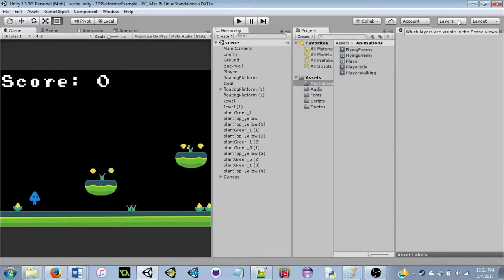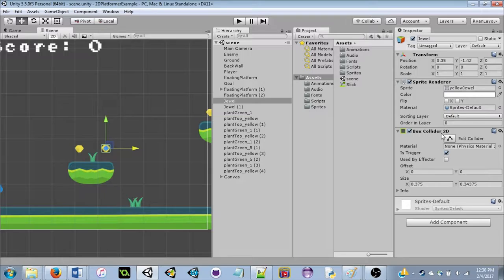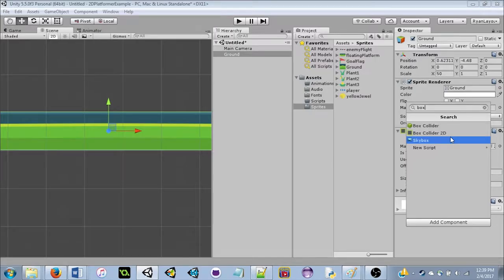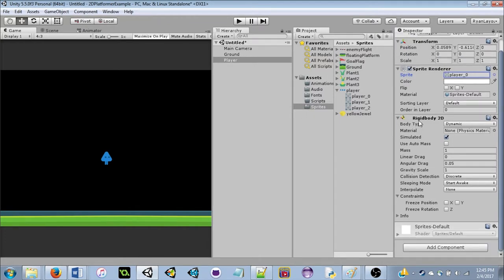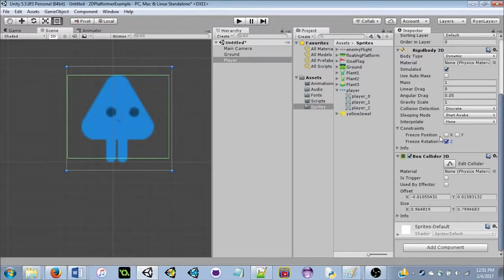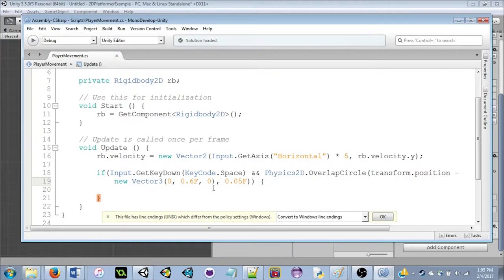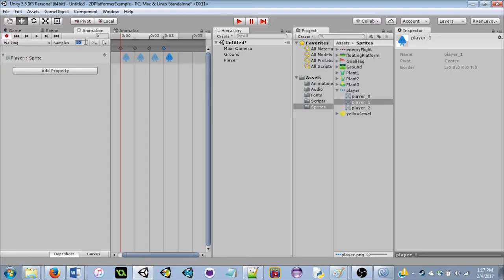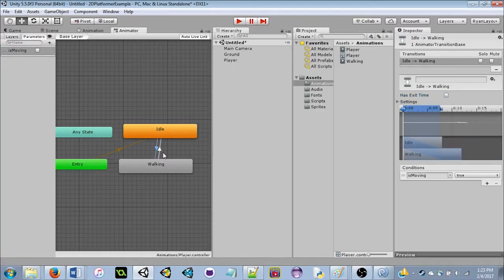[ISU_GDC] Workshop: Creating a 2D Platformer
Ryan shows you how to get started with a basic 2D platformer! We have player movement, player/enemy animations, enemy logic, jewel pickups, a goal, platforms (duh), music/SFX, and UI work!

*Select all sprites in the folder, then check "Override for PC,Mac & Linux Standalone" if you want color in your sprites.